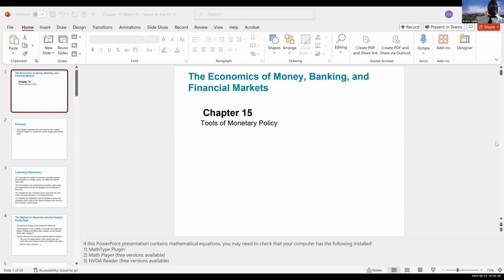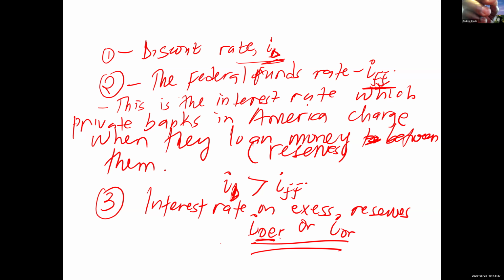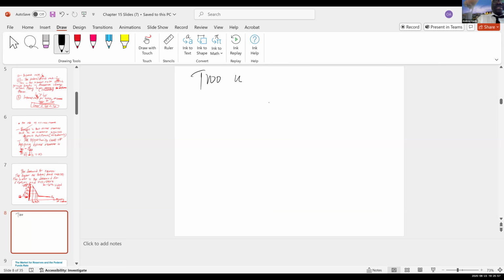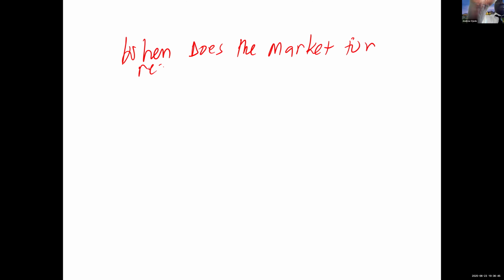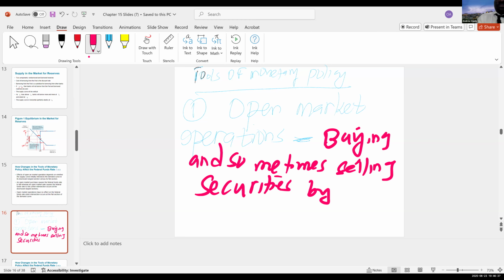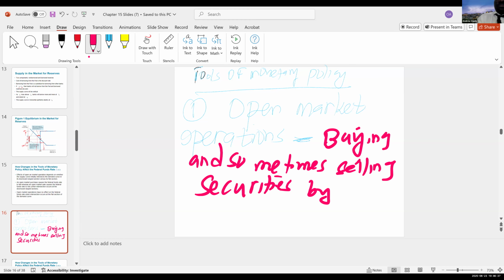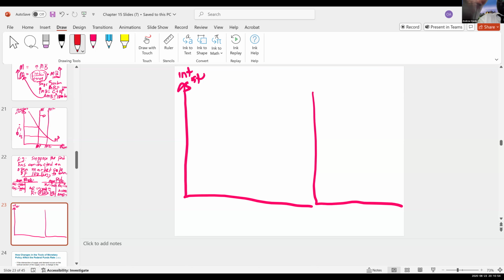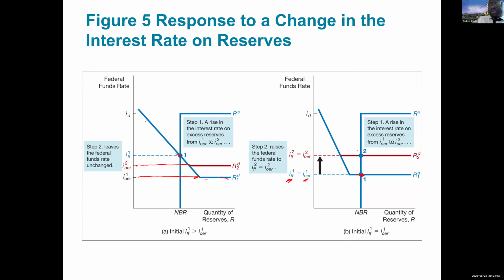GMT20250624 000213 Recording cutfile 20250624060917627 3840x2160